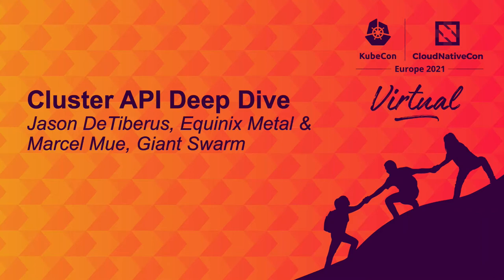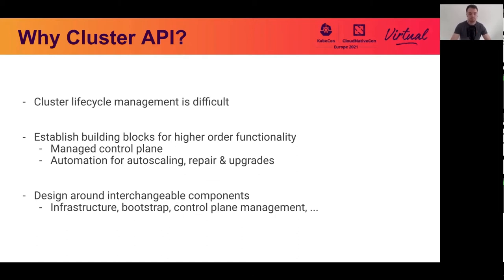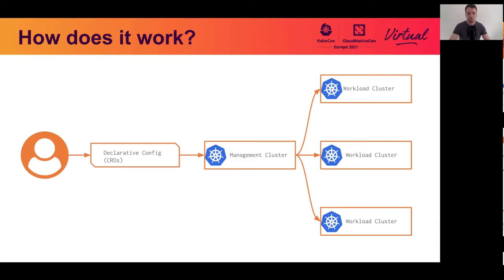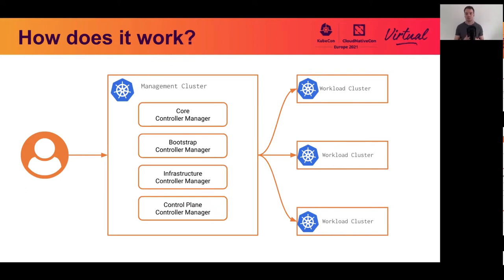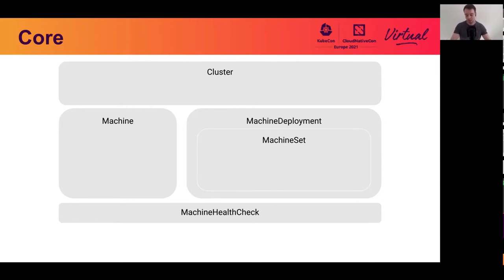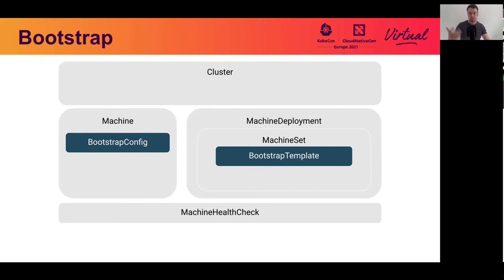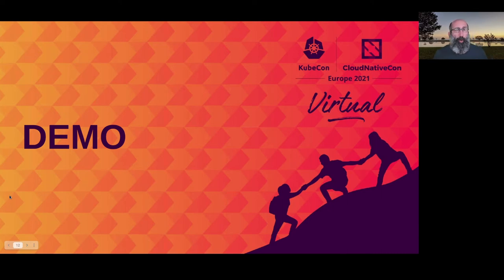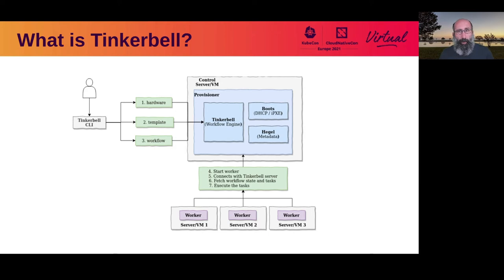Cluster API Deep Dive - Jason DeTiberus, Equinix Metal & Marcel Mue, Giant Swarm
Cluster API is a Kubernetes sub-project focused on providing declarative APIs and tooling to simplify provisioning, upgrading, and operating multiple Kubernetes clusters. In this deep dive, we will provide a brief overview of Cluster API and how it simplifies the cluster management experience for cluster operators by enabling consistent machine management across environments, and bringing declarative upgrades to Kubernetes clusters. You’ll also learn about the latest features and improvements to the project and what to expect in the future.